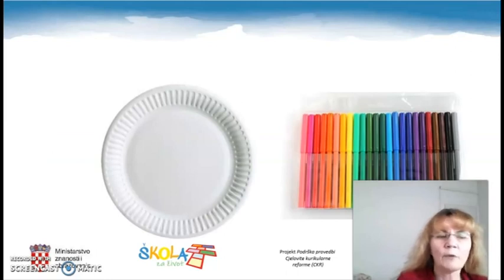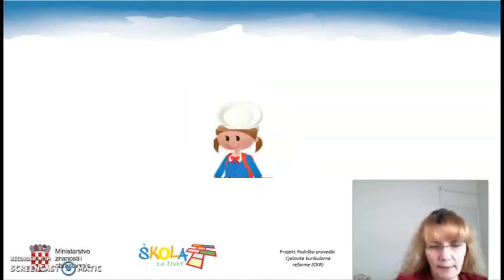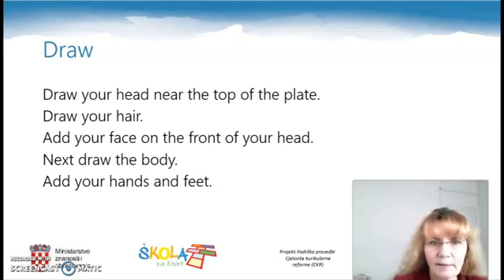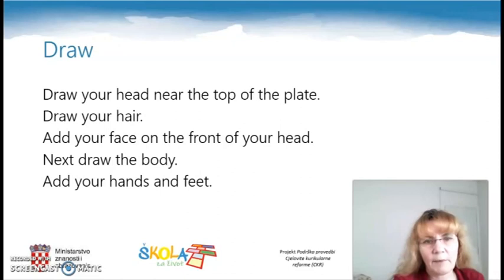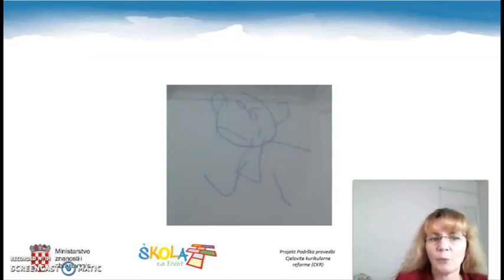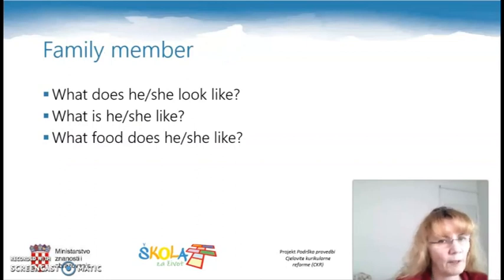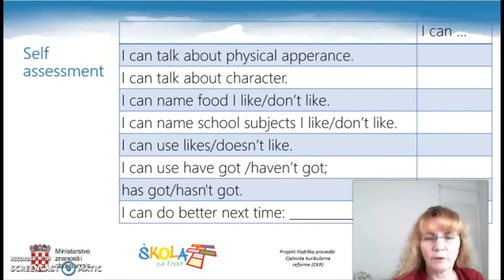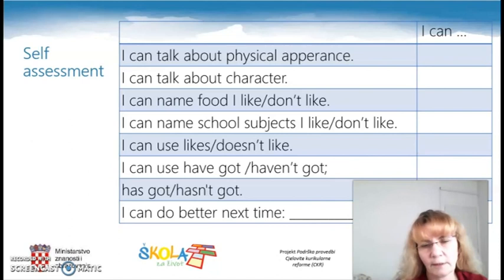5.r. - ENGLESKI JEZIK, Introduction